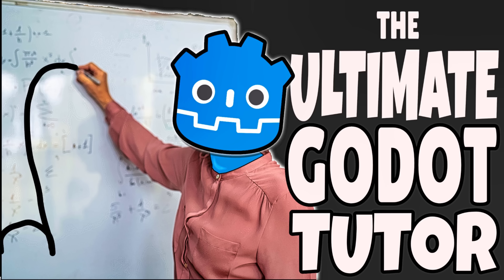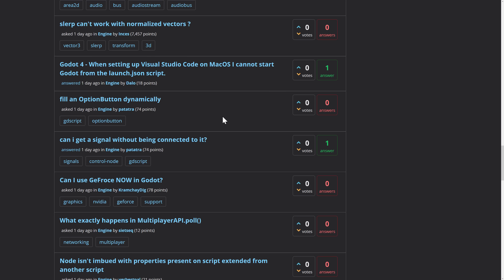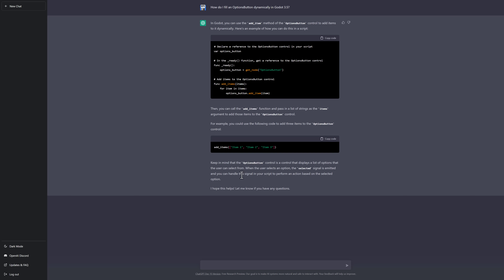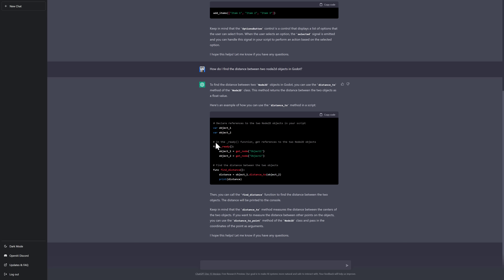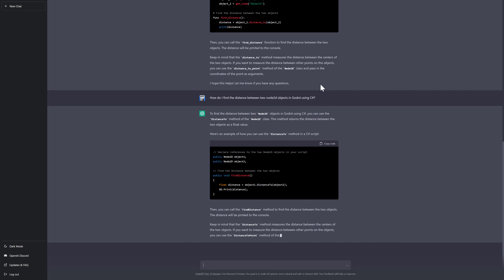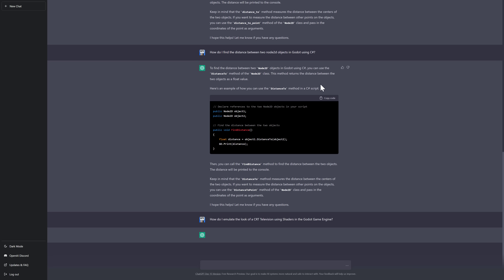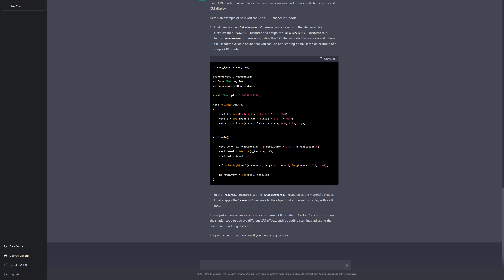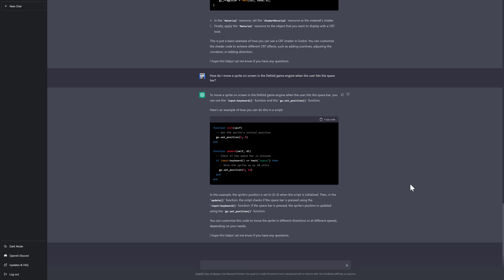The Ultimate Godot Tutor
Looking for help with the Godot game engine (or any other game engine for that matter)?

Well you can always head over to the Discord server... or Stack Overflow... or Reddit, or heaven forbid, even read the manual.

...or, you can ask your A.I buddy.  This is game changing... and will probably kill off text tutorials in the future.